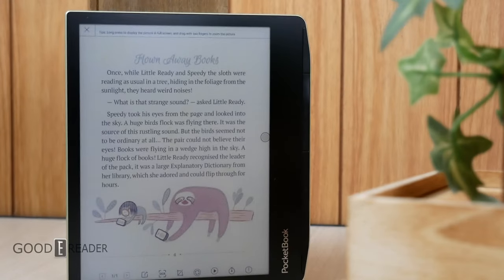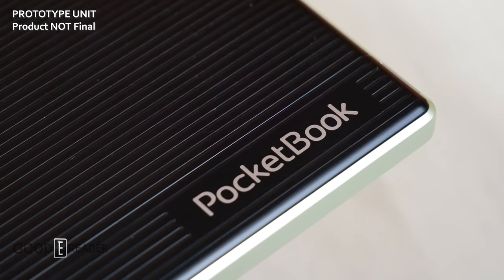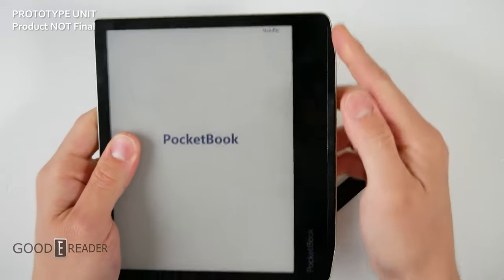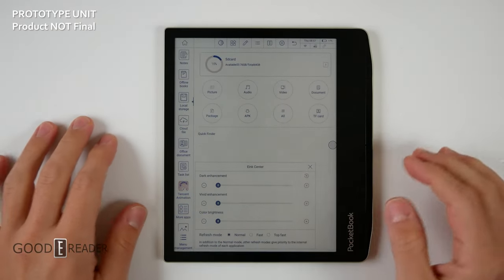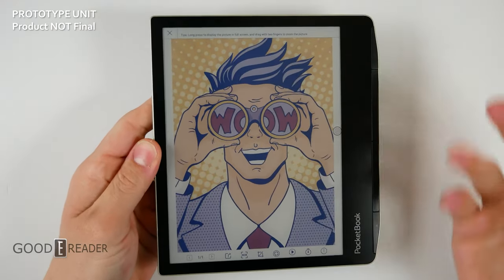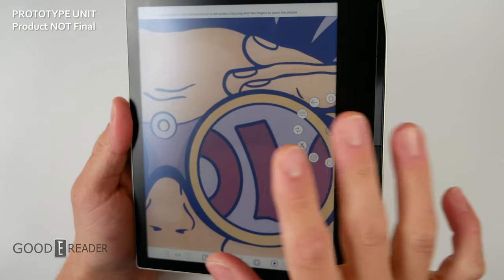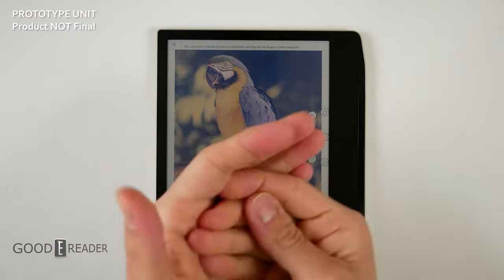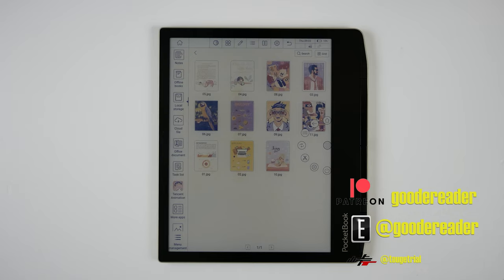Pocketbook Viva Review 8" Gallery 3 | Prototype Model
*NOTE
THIS IS A PROTOTYPE AND WILL CHANGE BEFORE THE UNIT IS RELEASED
What you are seeing on screen is NOT the final product.

This is the Pocketbook VIVA 8" Gallery 3 unit!
The device is planning on having some pretty impressive features like multiple audio formats, and TTS